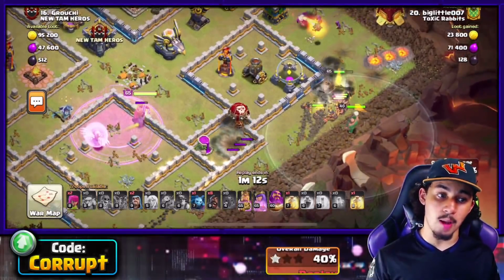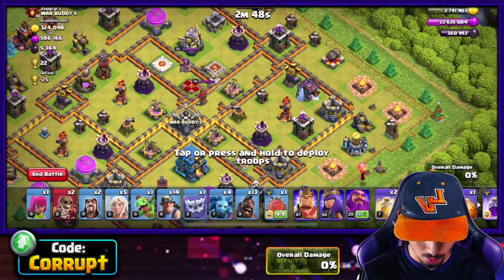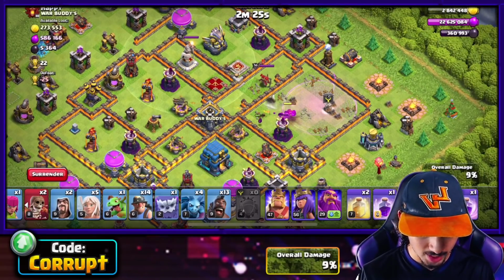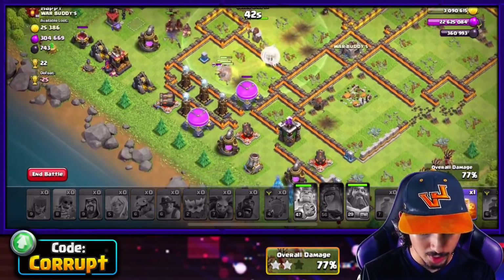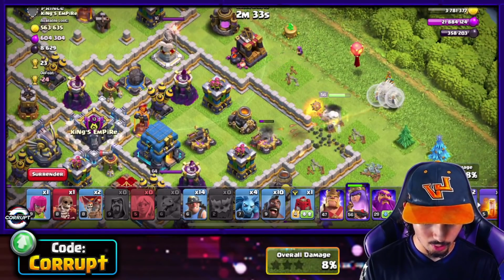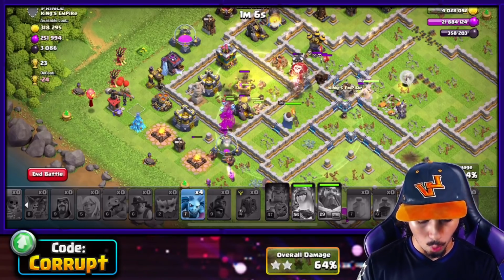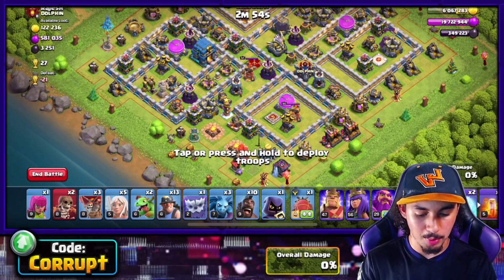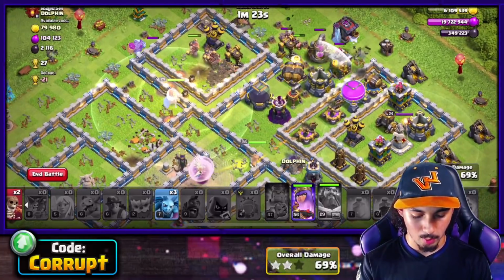Proof TH12 QC Hybrid is the BEST! TH12 War Attack Strategy in Clash of Clans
TH12 QC Hybrid is the BEST Town Hall 12 War Attack Strategy in Clash of Clans

Edited by CorruptYT

Today in Clash of Clans, CorruptYT proves that the Queen Charge Hybrid Attack Strategy for Town Hall 12 works super well on EVERY Base. We go in depth with the QC Hybrid at TH12 & we even show how to use it with different Siege Machines such as the Battle Blimp and Siege Barracks. This was alot of fun to make and hope it will help you get 3 stars every time!

Not Clash of Clans Update, or Clash of Clans Max, or any other farming like that. This is a Clash of Clans tips video for every Town Hall Level in Clash of Clans and for Clash of Clans gamers. Best Town Hall 12 Attack Strategy and Best TH13 Attack Strategy for Clan Wars in Clash of Clans. Along with Clash of Clans Esports from Clan like ATN.Attax, Queen Walkers, and players such as Klaus, Vale, BuMm. Clash on!

⌛Video Chapters
0:00​​​ Intro
0:14 Queen Charge Hybrid Base Identification
1:00 Funneling & Queen Charge Tips
2:04 How to Use Hybrid & Spells
3:10 QC Hybrid Mistakes to AVOID!
3:47 LIVE Yeti Bomb + QC Hybrid
6:58 Hybrid vs Singles = EASY 3 Stars LIVE!
10:14 Lets Smash Common Bases LIVE!